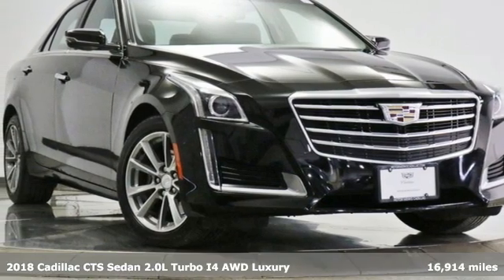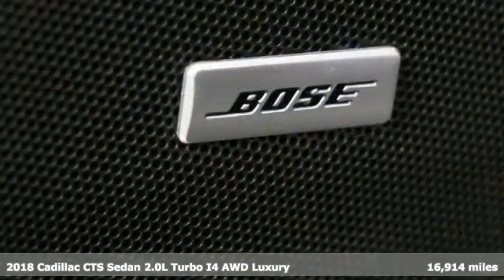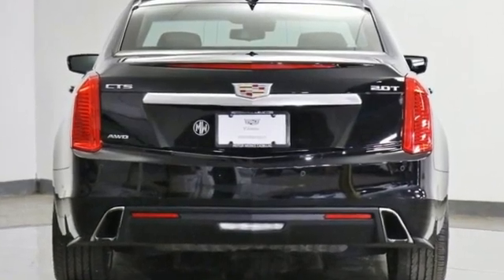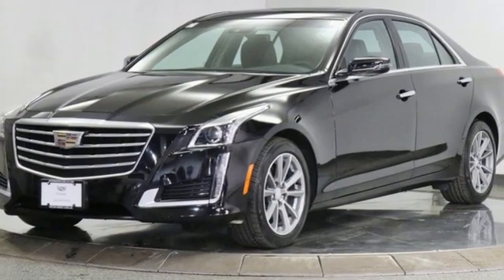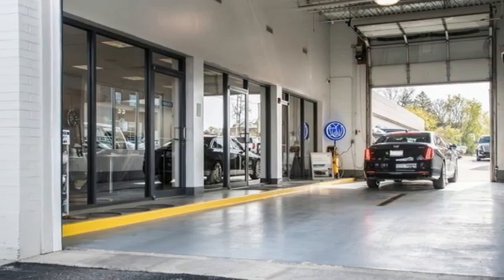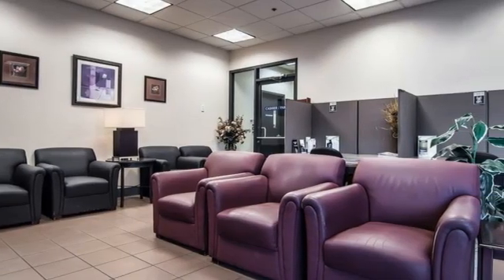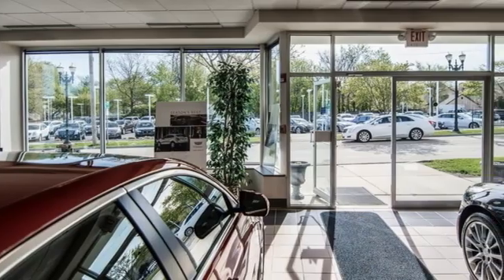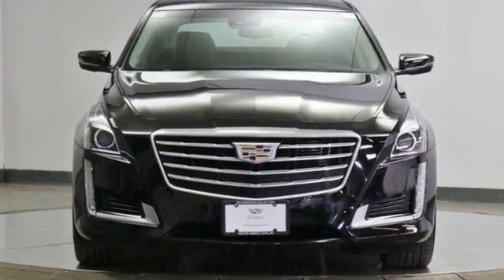2018 Cadillac CTS Barrington, IL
Year: 2018
Make: Cadillac
Model: CTS
Trim: 2.0L Turbo Luxury
Engine: 2.0L Turbo I4 DI DOHC VVT
Transmission: 8-Speed Automatic
Color: Black
Interior: Jet Black/Jet Black Accents
Mileage: 16914
Stock #: CPR4192
VIN: 1G6AX5SX0J0128296

Address:
206 N Cook St